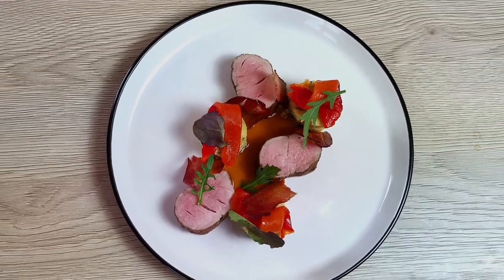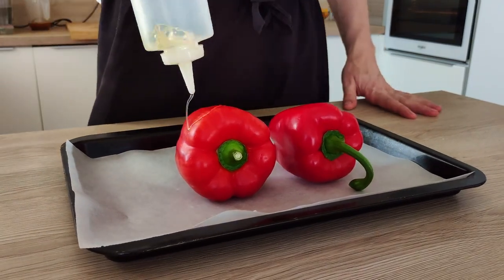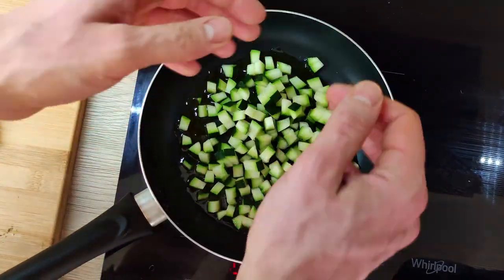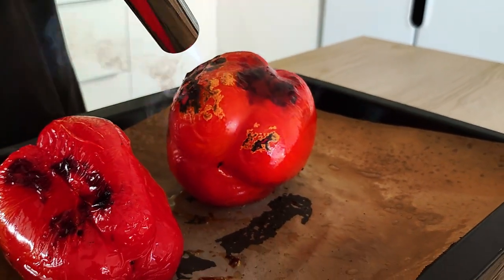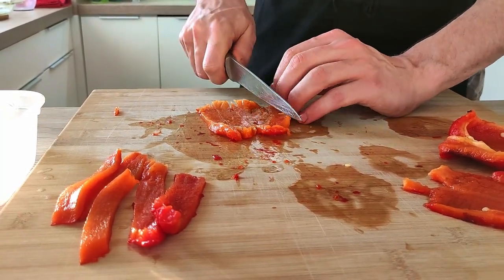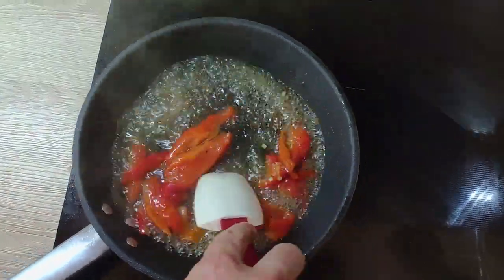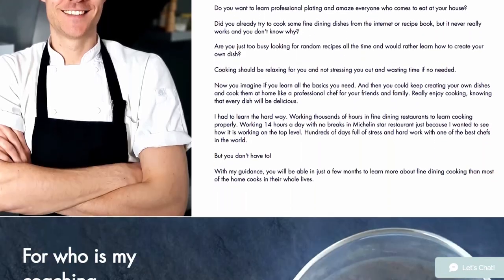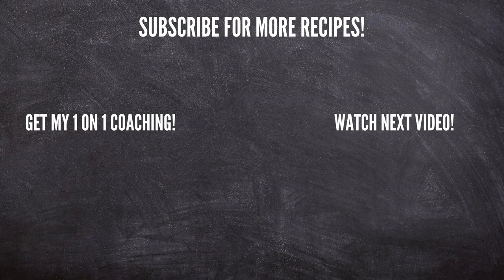Pork Tenderloin with Burnt Peppers & Zucchini Couscous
I am going to show you how you can cook an easy but delicious fine dining recipe with pork tenderloin, burnt puree, zucchini cuscus, and bell pepper sauce. This is a recipe with which you can impress your friends and family at home.